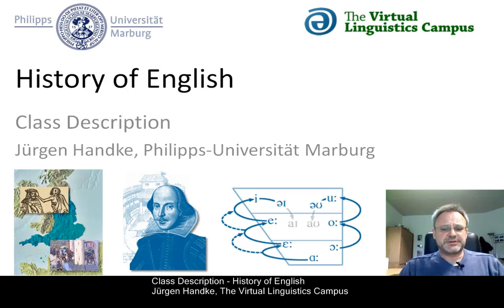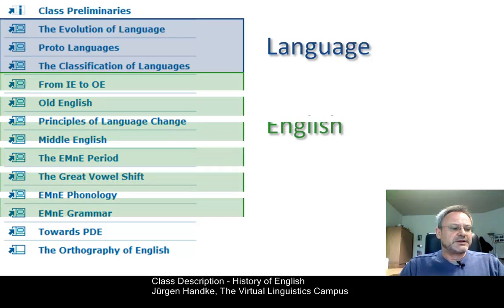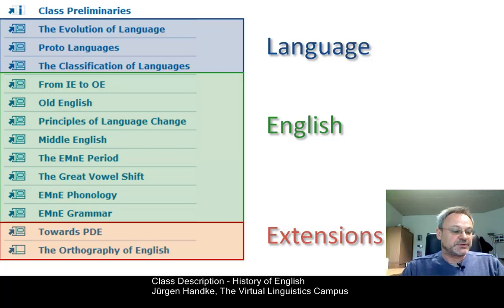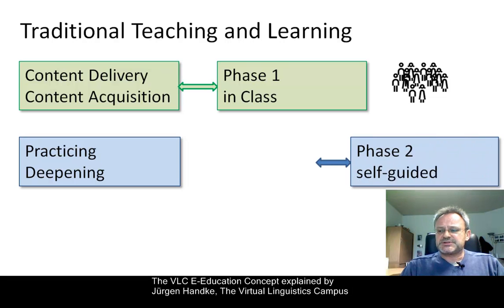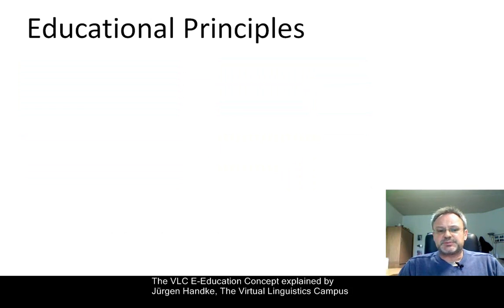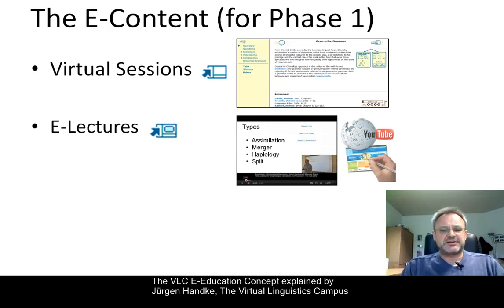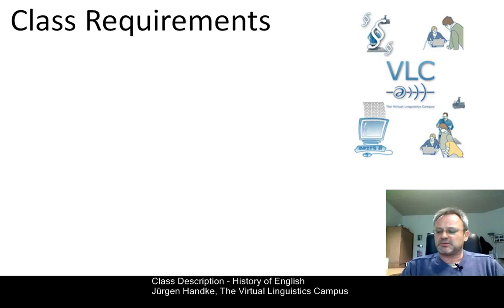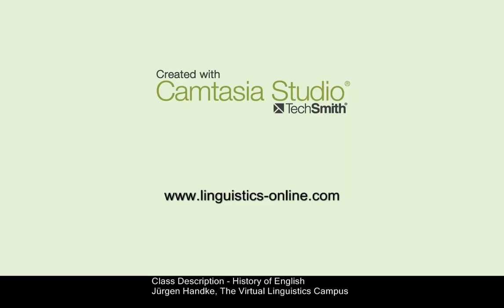Class Description - History of English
This class covers the history of the English language from its remote Indo-European origins (and even before) to the present day. It provides substantial information about the English language at different periods and introduces the main theoretical and technical concepts of historical linguistics, taking into account recent work in historical and general linguistics.

Special emphasis will be put on practical aspects, such as, reading and analysis of texts taken from different periods of English and on the Early Modern English Period to adapt this class to the needs of students who want to become teachers of English.